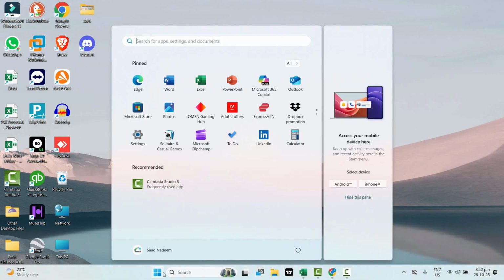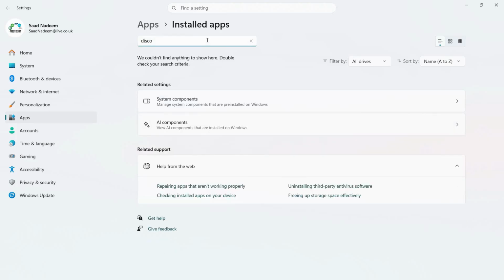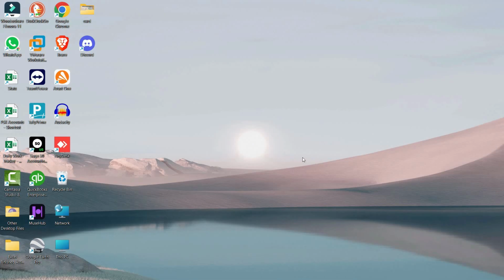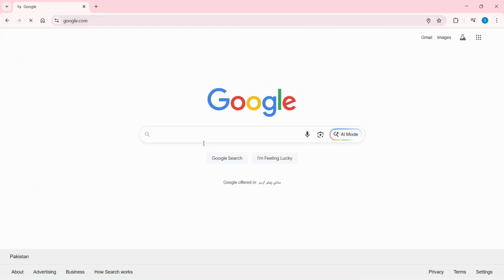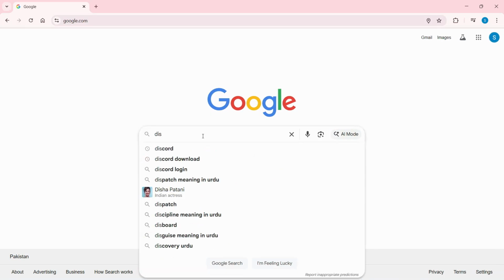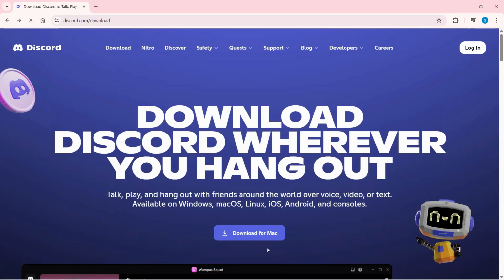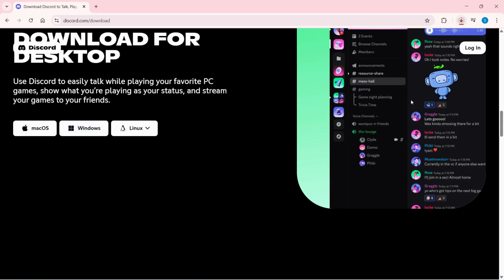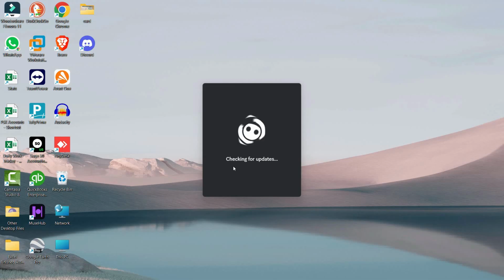How To Fix Discord Stuck on Blank or Grey Screen [Step By Step]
Fix the Discord app stuck on a blank or grey screen issue easily with this step-by-step guide. Learn how to clear cache, disable hardware acceleration, and repair startup problems so Discord loads properly again.

✅ Topics Covered:

Fix Discord blank screen

Solve Discord not loading properly

Clear cache and local storage

Disable hardware acceleration